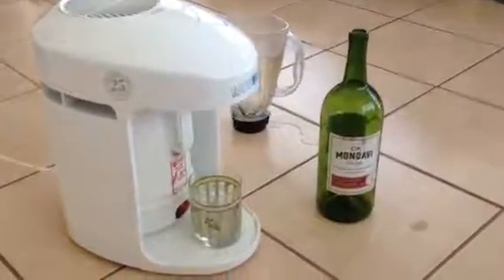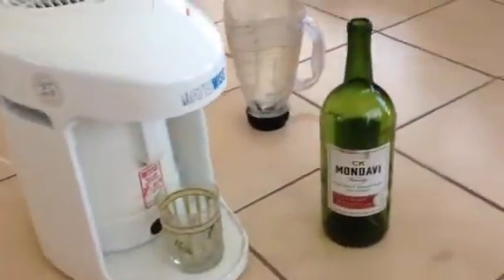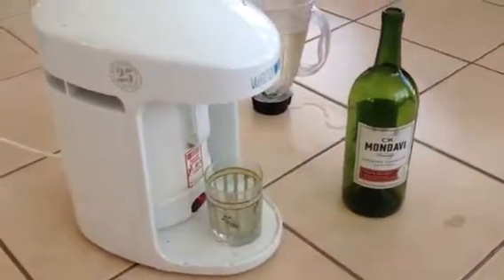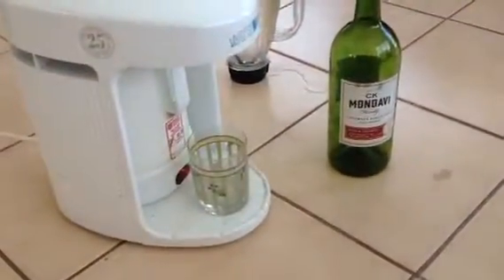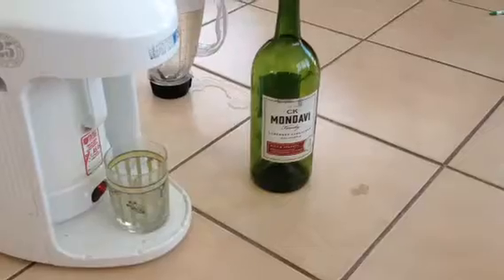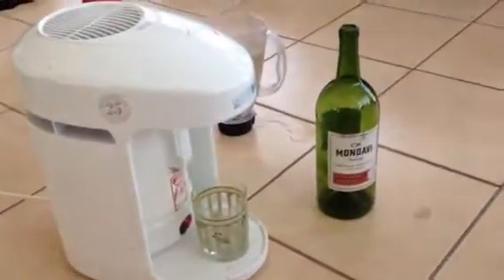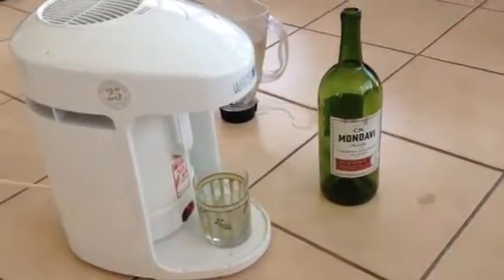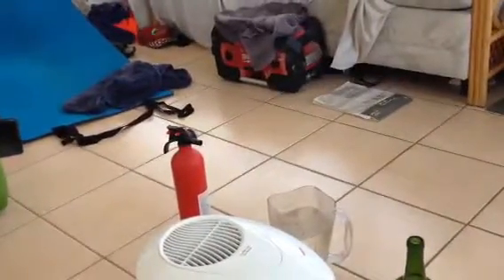Water distiller distilling moon shine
1. Bought used water still from salvation army 9$.
2. Filled the water compartment with 10$ bottle of Mondavi wine.
3. Turned on "water" still.
4. Collected effluent.

Unbelievably simple and easy